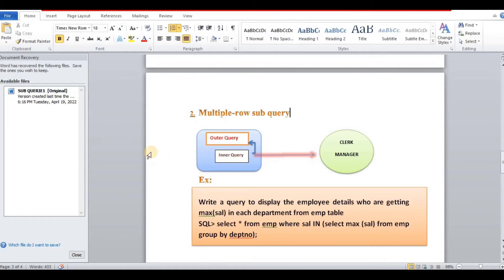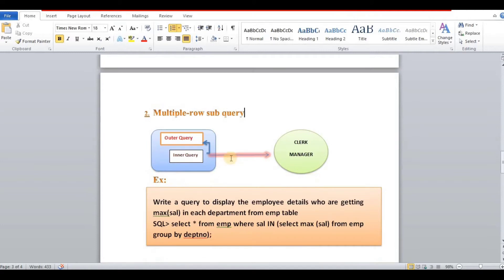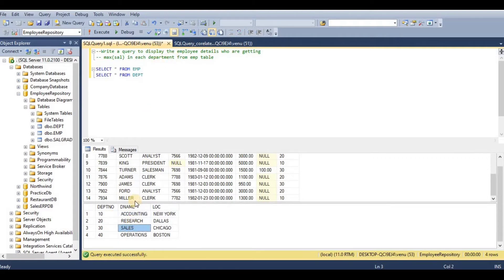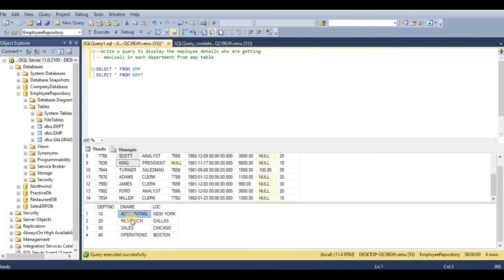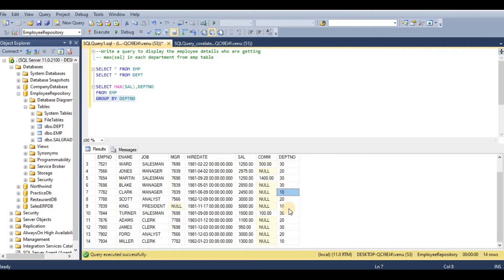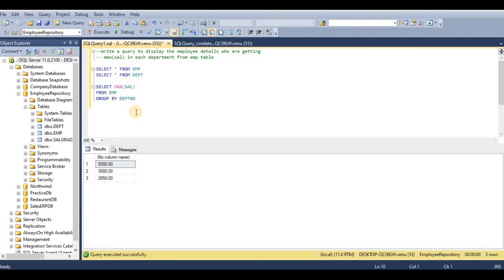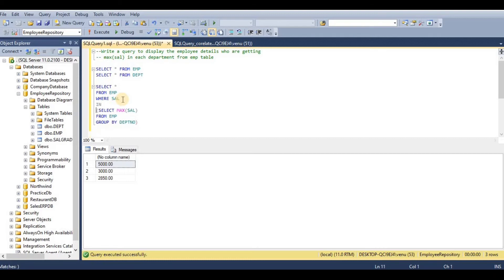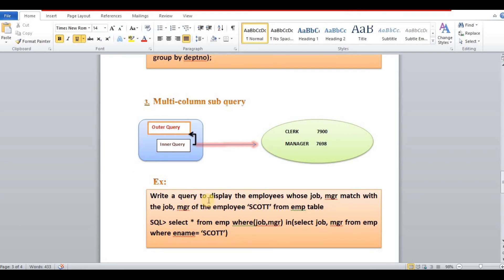Multiple Row SubQuery-TELUGU